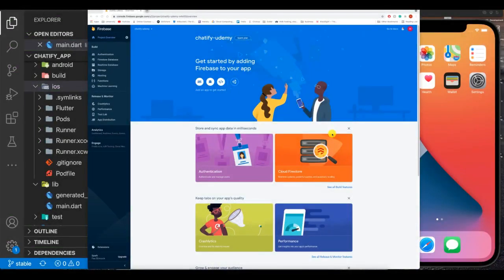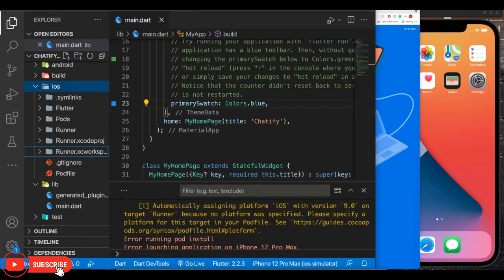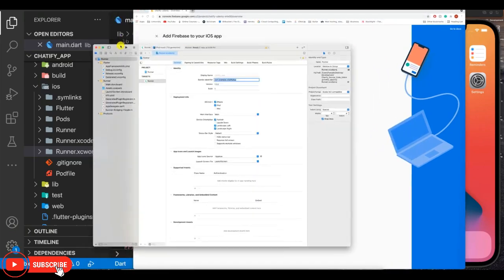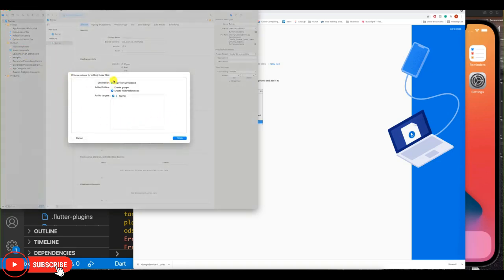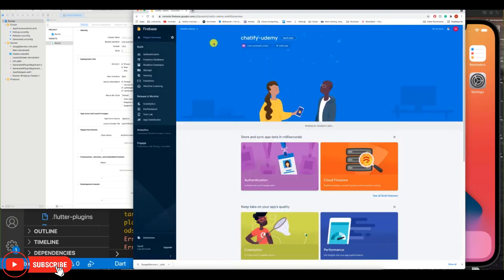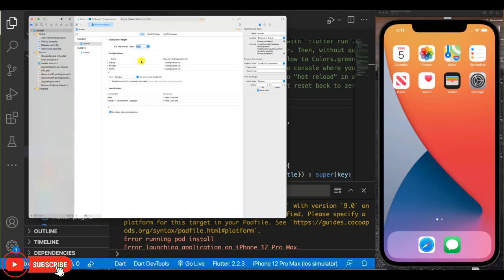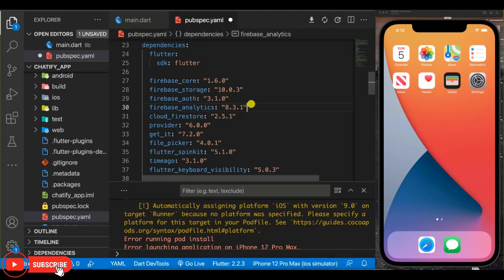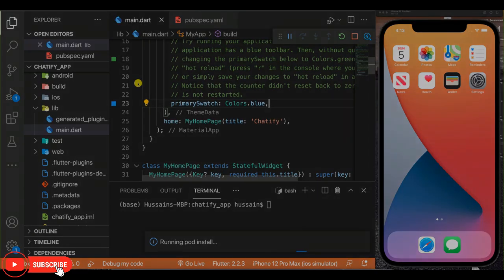iOS Firebase Setup